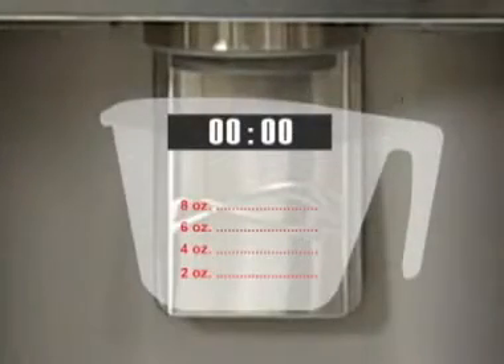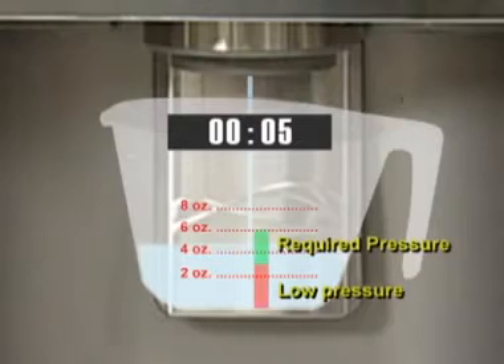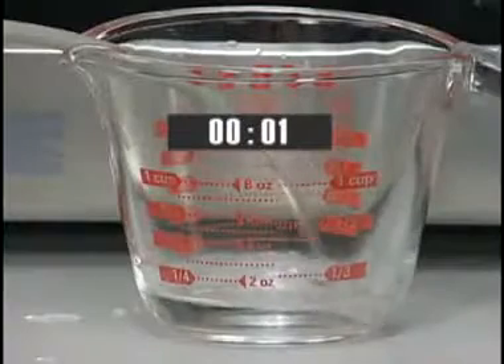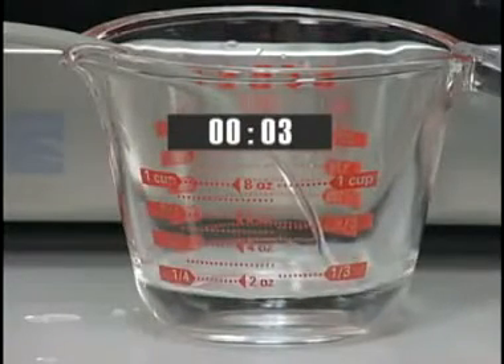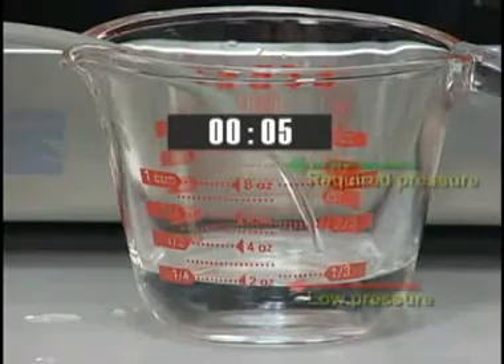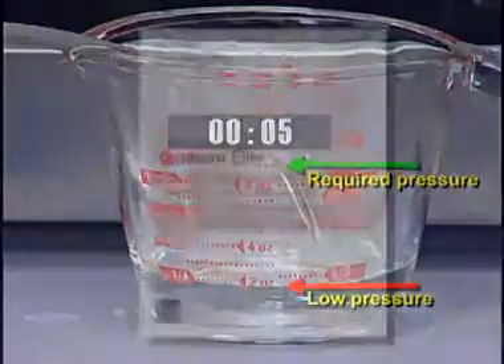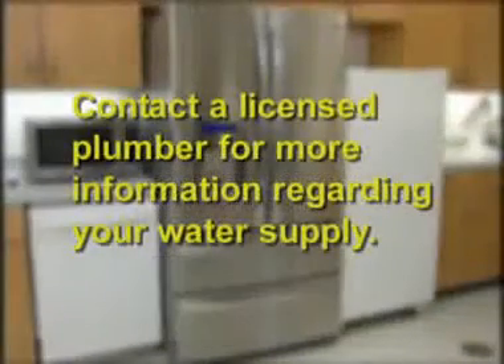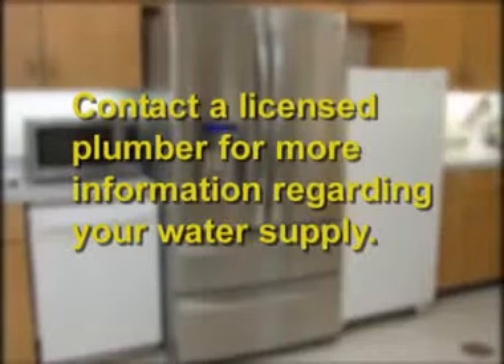Video: Water Dispenser or Ice Maker Is Slow